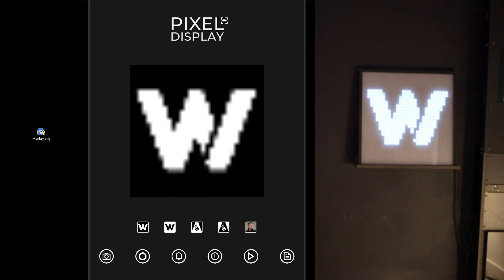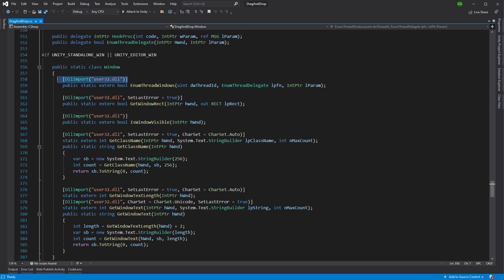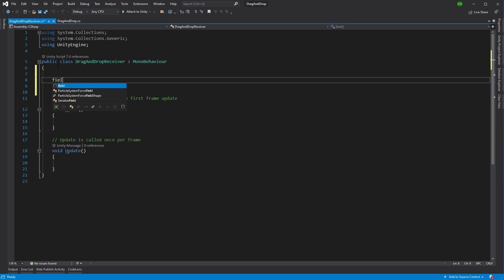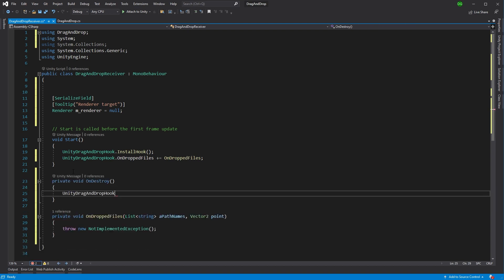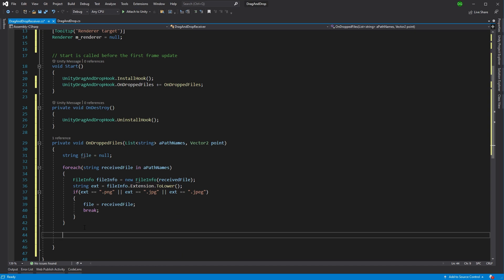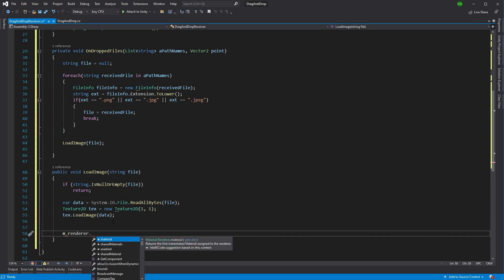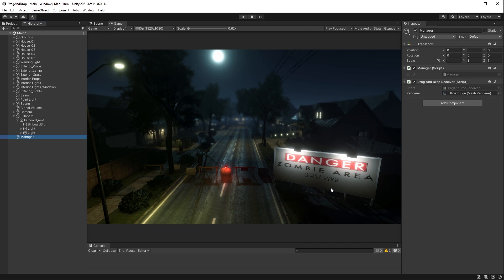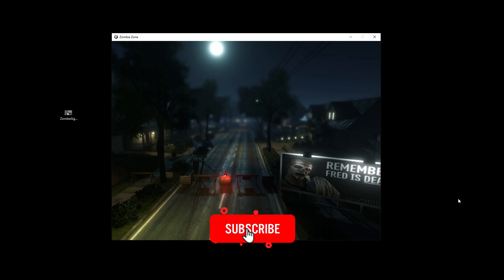Drag And Drop From Outside A Unity Game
In this video I give a quick explainer on creating some drag and drop functionality from outside of your Unity Game.

Asset Links

Contents:
00:00 - Intro
00:23 - The drag and drop code
03:37 - Coding the receiver
11:53 - Testing
13:29 - Outro